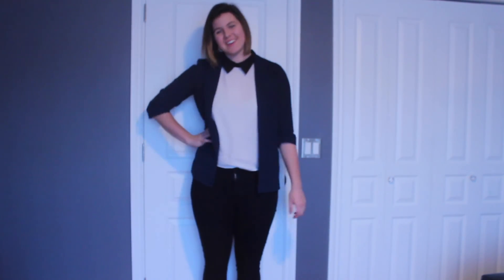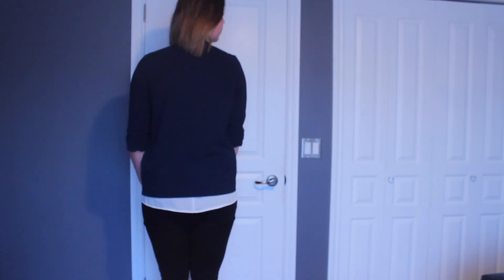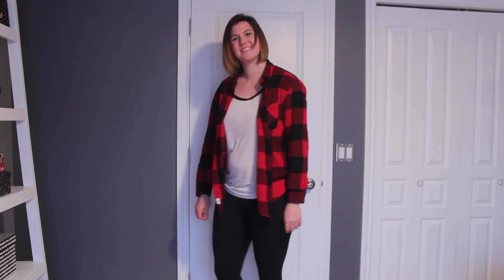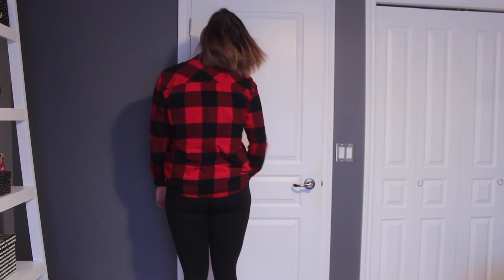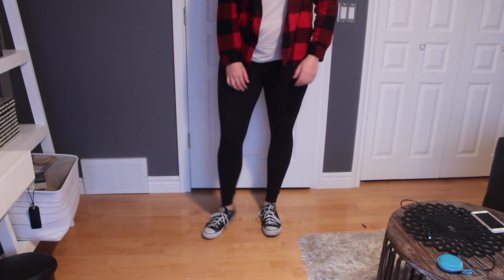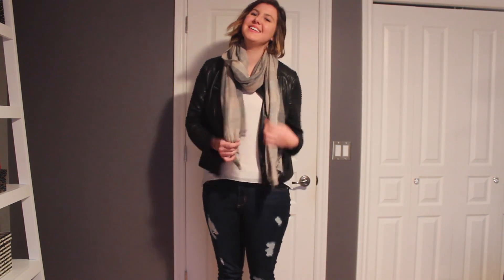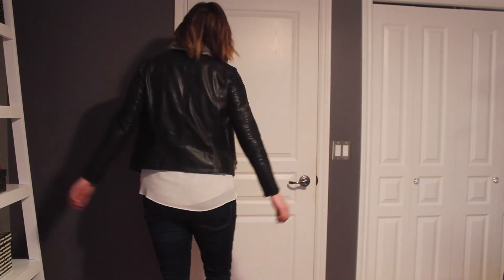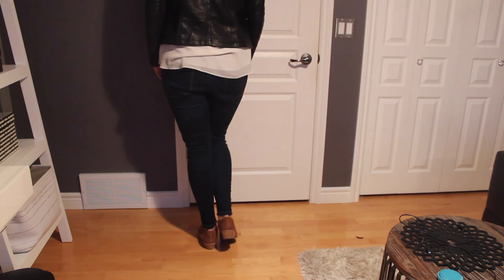Outfits of the Week⎮November 2016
MY STUFF:
Sweatshirt: New York City gift shop